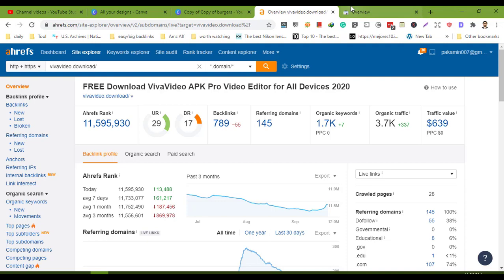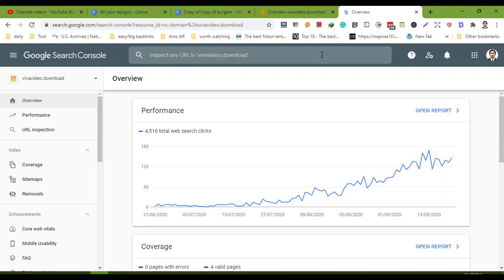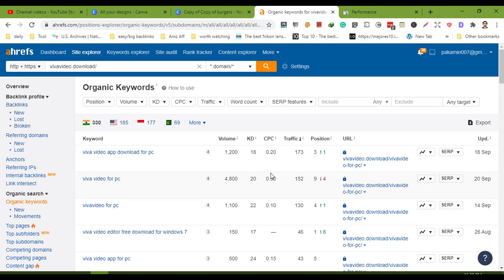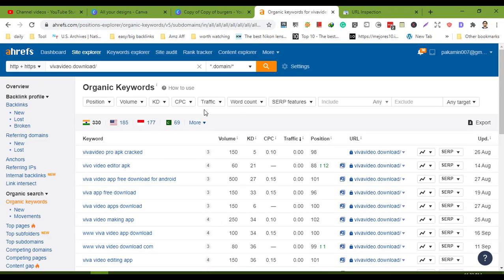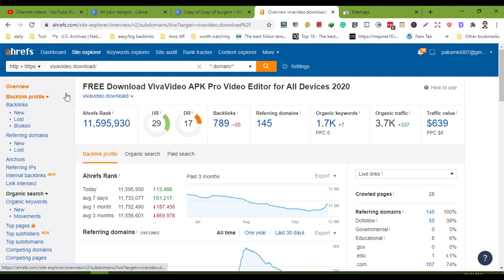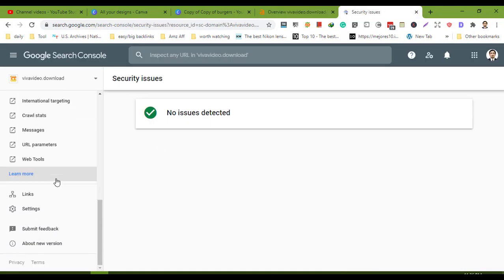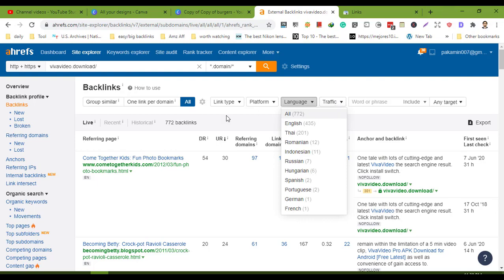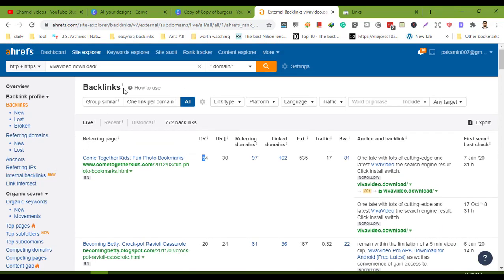Ahrefs Webmaster tool vs Google Webmaster tools- Which one to use and Why?-Full Comparison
Ahrefs.com has launchded its own webmaster tool like Google webmaster tool.
Now in this video, we will discuss the difference and do a comparison between these two webmaster tools.